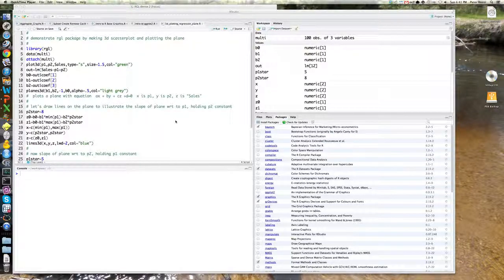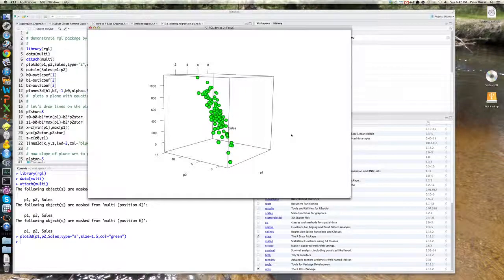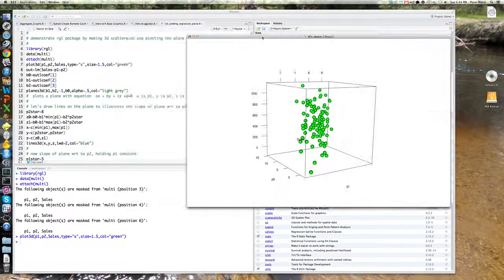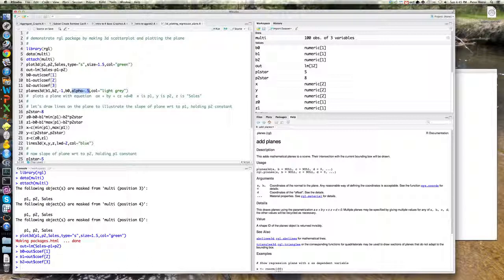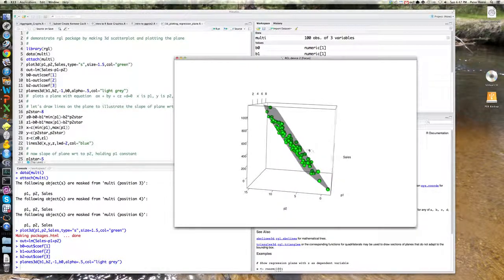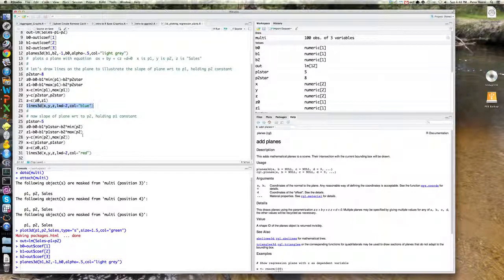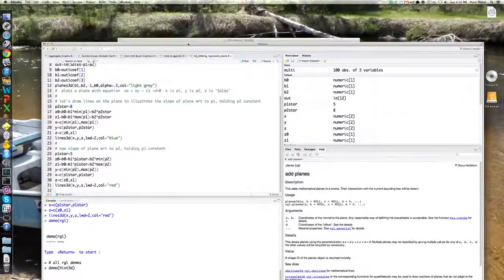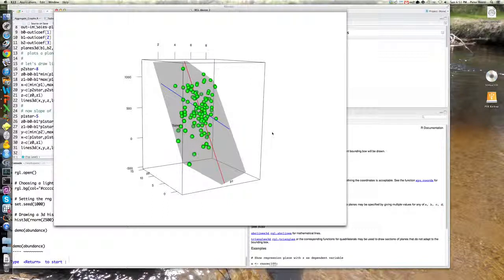3 dim scatterplots and the regression plane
Illustration of 3 dimensional scatterplots and the regression plane